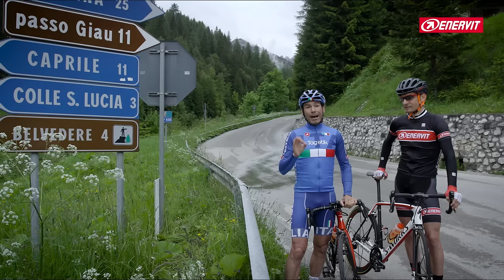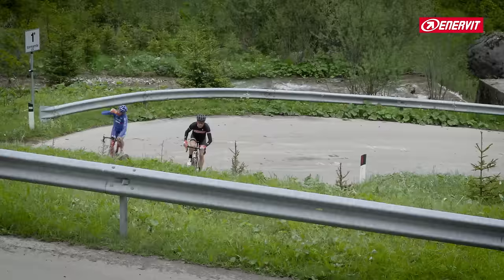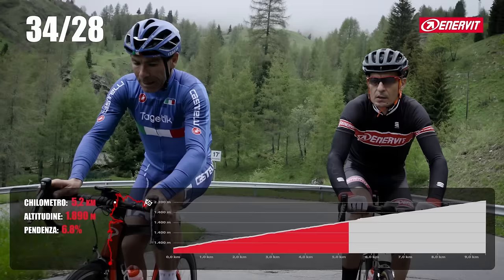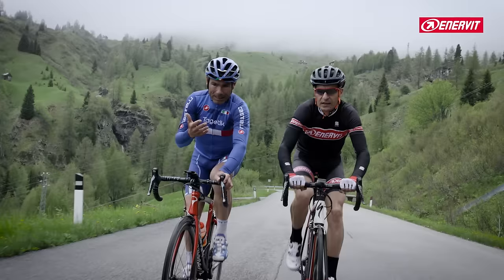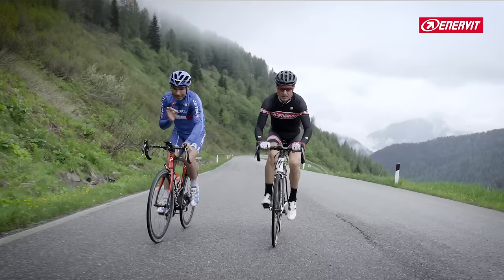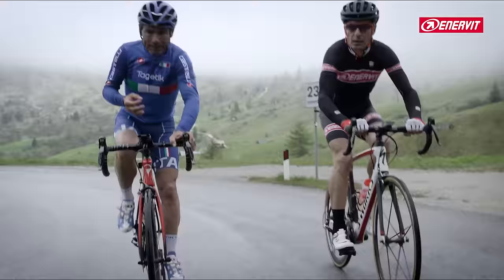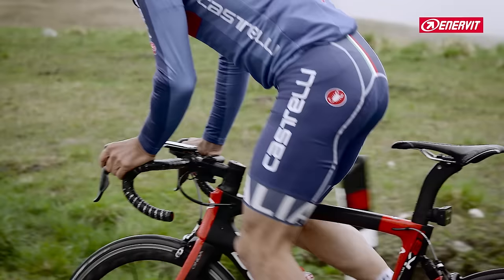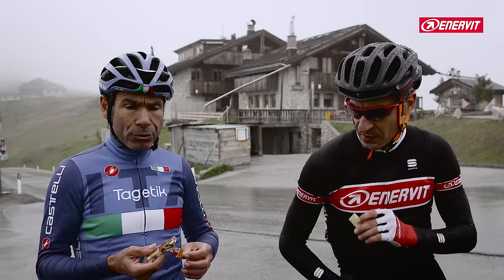Il PASSO GIAU con DAVIDE CASSANI. Con Enervit per la Maratona Dles Dolomites Enel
Scopri con DAVIDE CASSANI ed ENERVIT la mitica salita del Giau, e ascolta i consigli del CT della Nazionale Italiana di Ciclismo: cadenza di pedalata ottimale, rapporti da usare, controllo della frequenza cardiaca, tempi di salita dei professionisti del Giro d’Italia e degli amatori, pendenze e dislivelli, con un fondamentale focus sulla idratazione e gli integratori giusti.